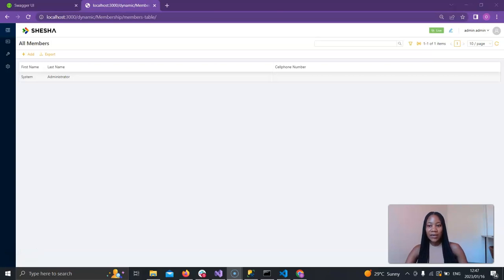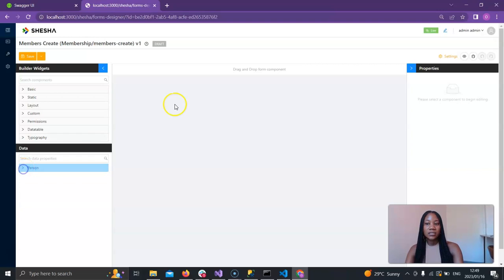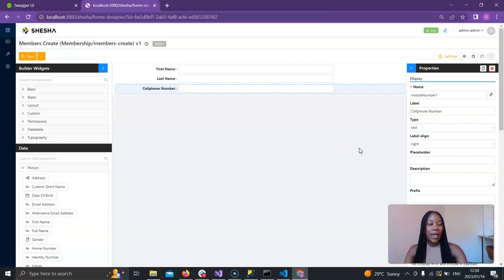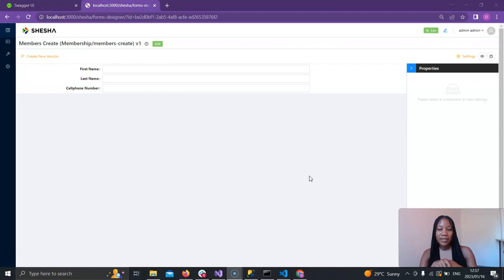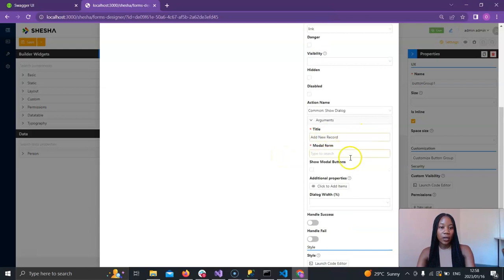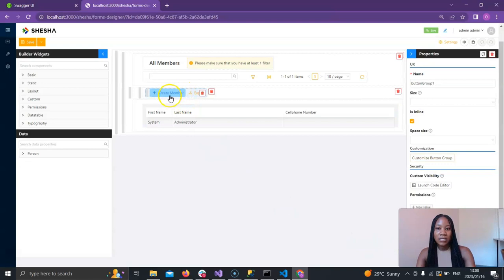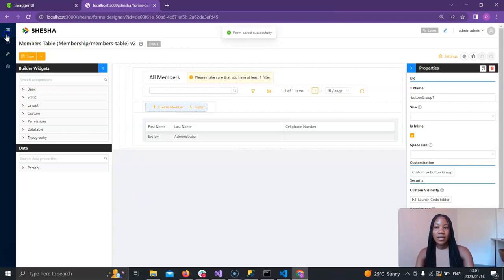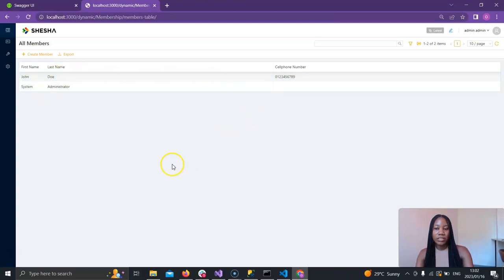05. Configuring Your First View - Create View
Now that we have a way to view a list of our Members in a table and can access the table we will need a way to create new members.

Chapters:
0:00 Introduction
0:16 Create new form
02:49 Setting form endpoints
03:35 Linking to table view
06:26 Explaining form versioning
08:09 Creating a new member